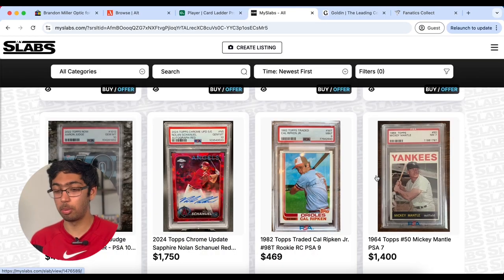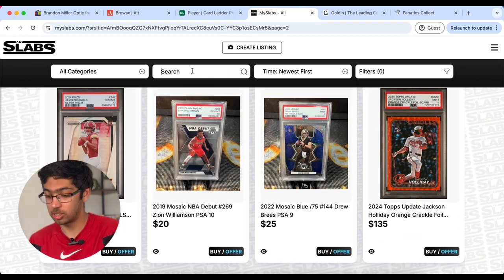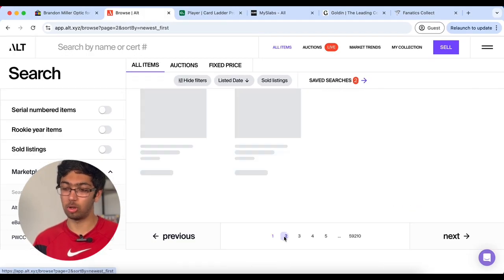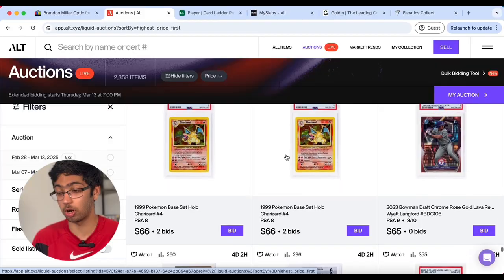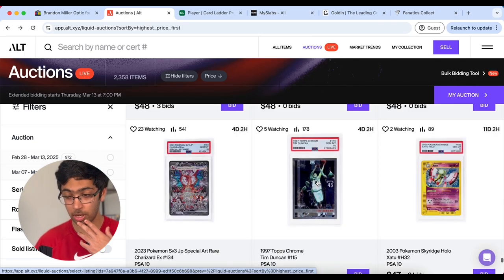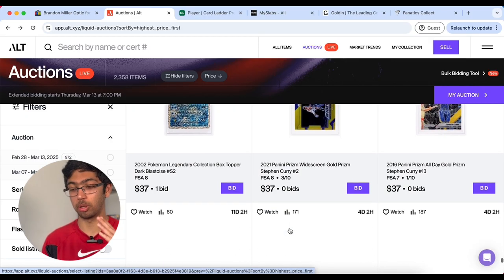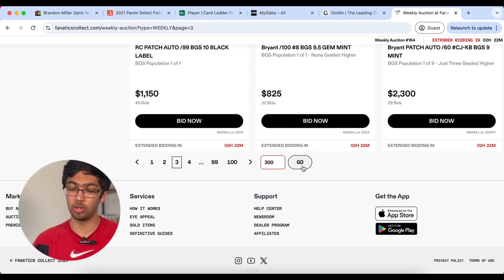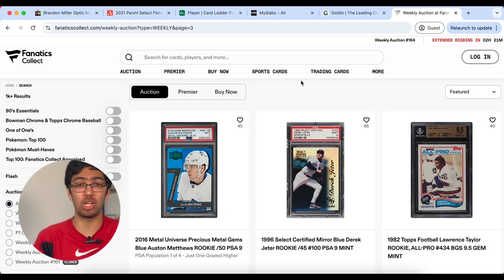Best Places to Buy Sports Cards Online For UNDER Comps!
Join The Sports Card Invest Community

My membership program includes Weekly Reports of:

#1 Investment Card of the Week
Sports Card Market Updates
Analysis Top 5 To Rising Cards of the Week
Analysis of Top 5 Cards Falling for the Week
Featured Sports Card News Stories
Upcoming Card Show Event Calender
Upcoming (3) Video Schedules on the YT Channel
Exclusive Sports Card Discounts and Promotions